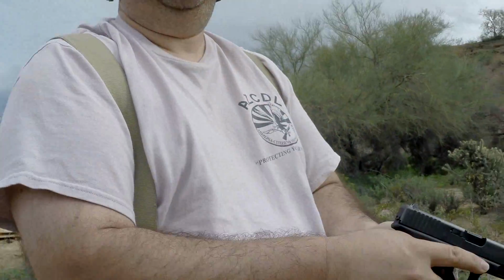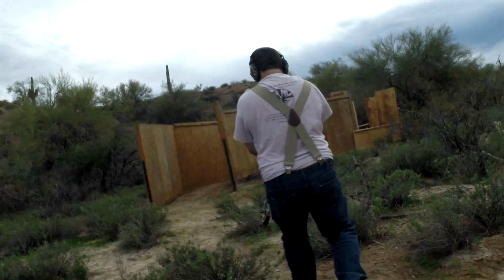Our New Shoot House v1.0 - "The Castle"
Alphacat, Escorpion Marron, and Pistol Pete built a new shoot house we're calling the Castle up at the Hideout. It's currently version 1.0 but already extremely fun!